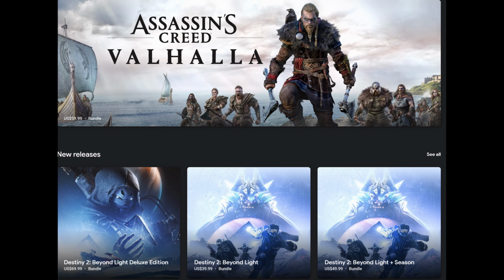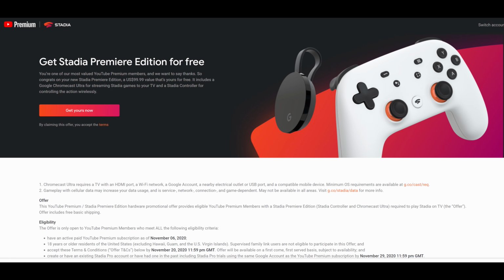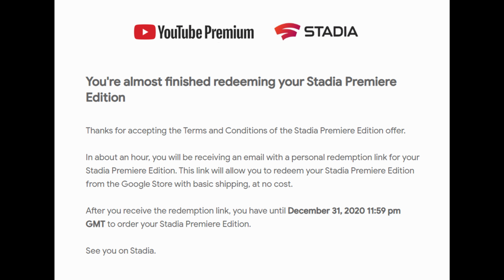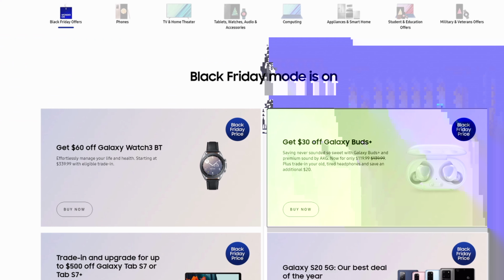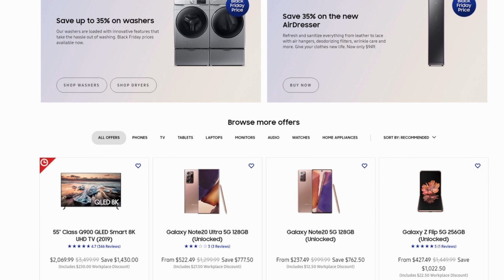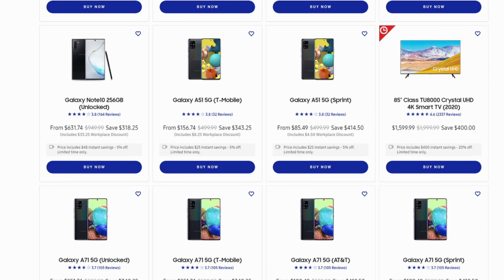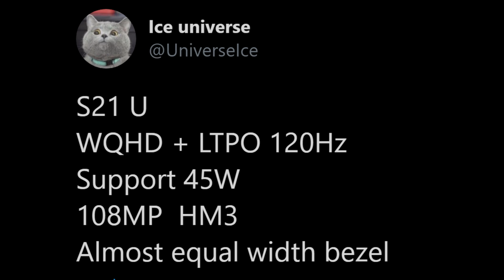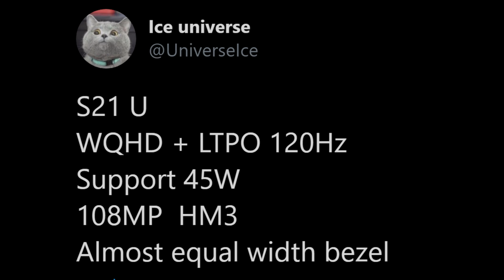Galaxy S21 Ultra Specs LOOKING BEAST! | Samsung Black Friday Deals | Free Stadia Premiere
Galaxy S21 Ultra Specs LOOKING BEAST! | Samsung Black Friday Deals | Free Stadia Premiere  for YouTube Premium

Bookmarks
00:00 - Free Stadia Premiere  for YouTube Premium
01:43 - Samsung Black Friday Deals
02:03 - Galaxy S21 Ultra Specs LOOKING BEAST!
03:58 - Question of the Day

Galaxy S21 Ultra Specs LOOKING BEAST!